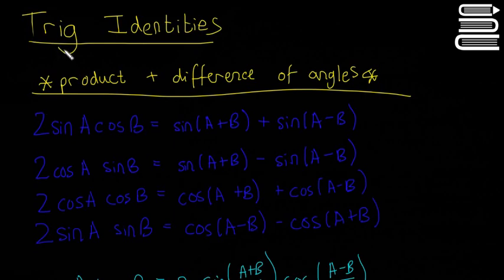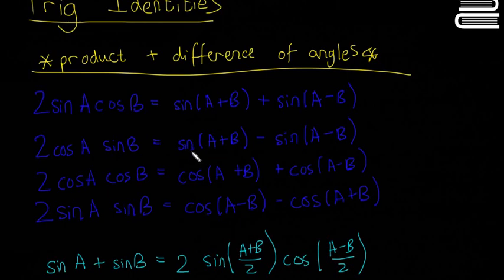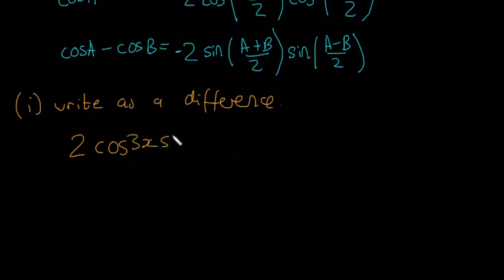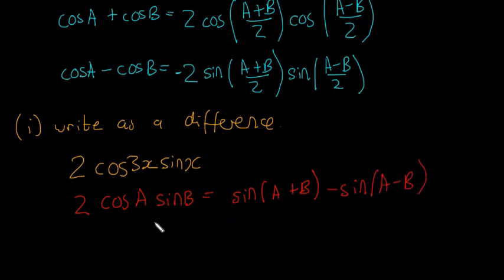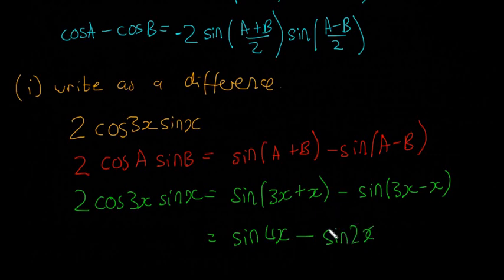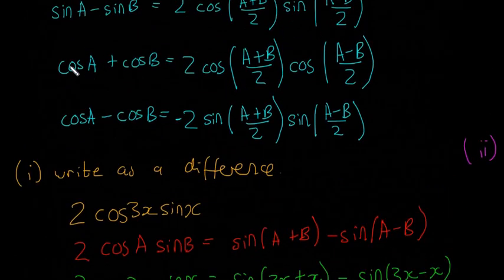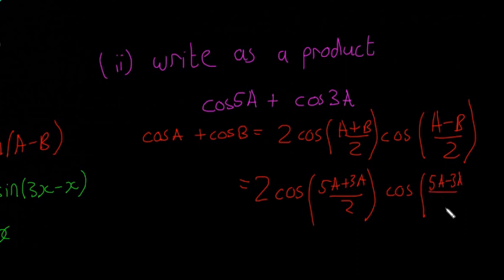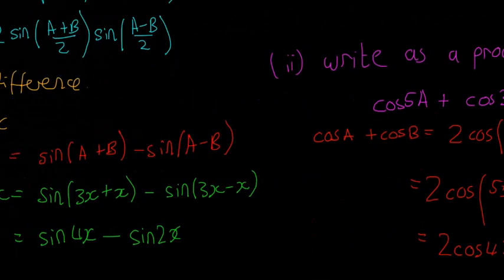Leaving Cert Maths - Trigonometry 35 - Trigonometric Identities Products and Differences